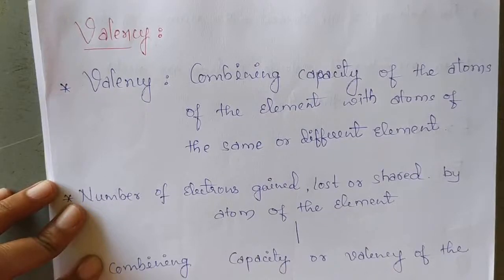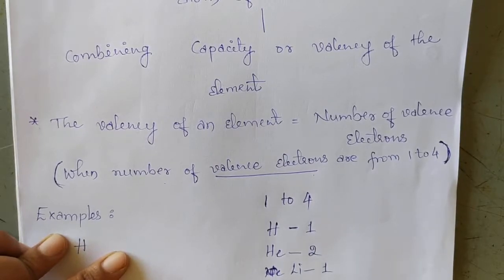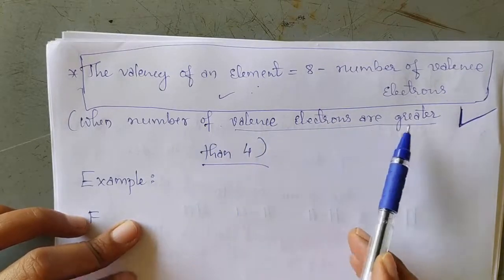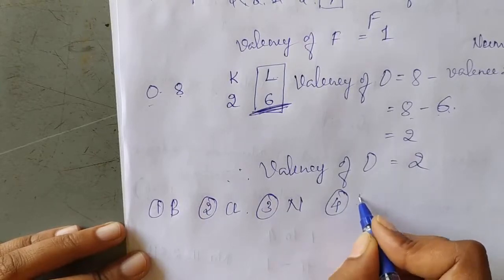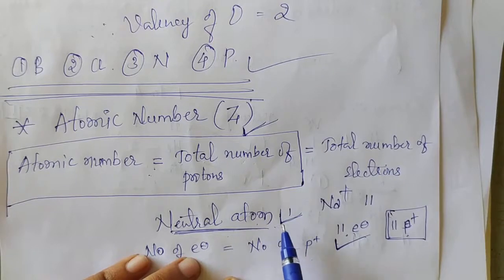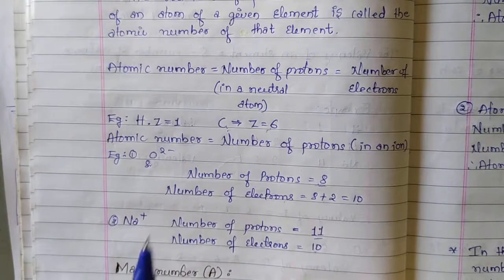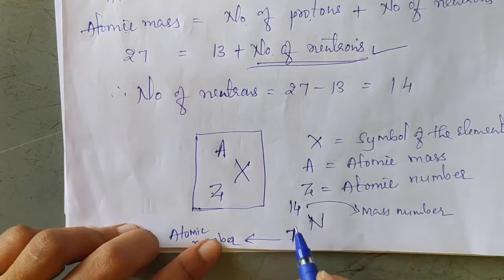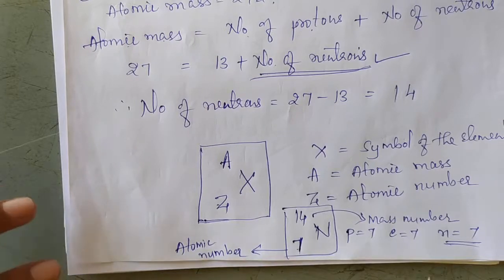Chapter 4.Structure of an atom. Class IX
Valency, atomic number and atomic mass